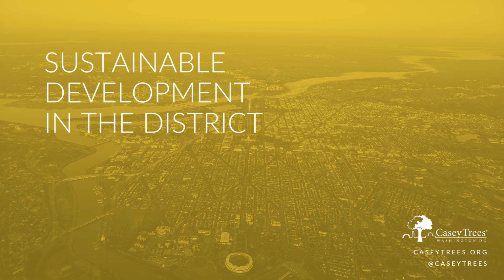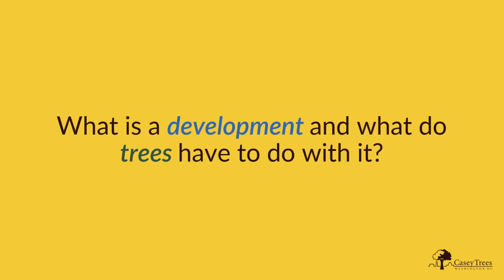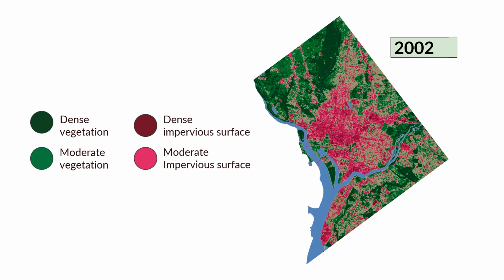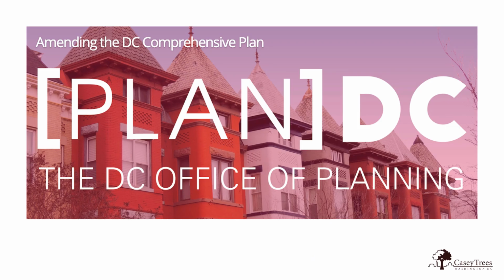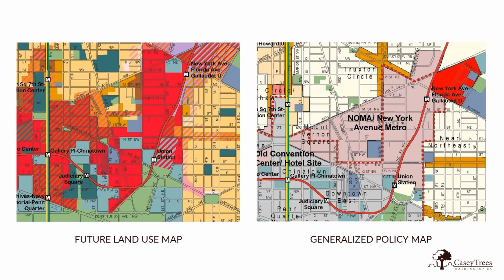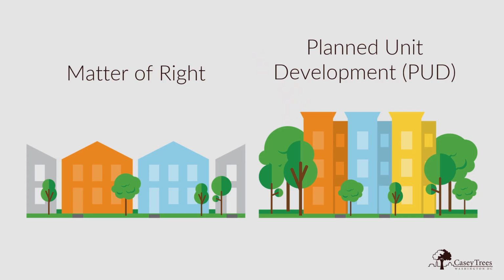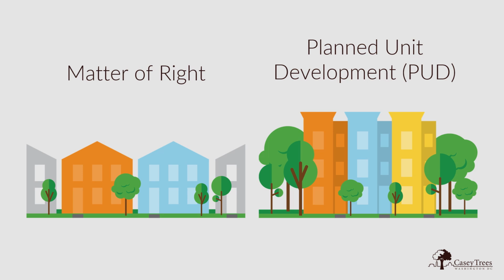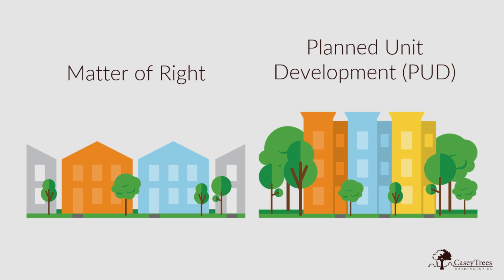Sustainable Development in the District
Part five of our Advocacy in the District training series.